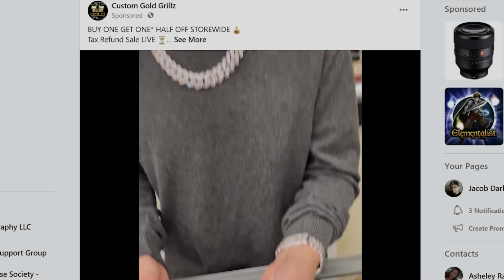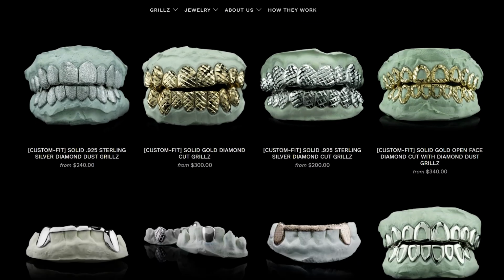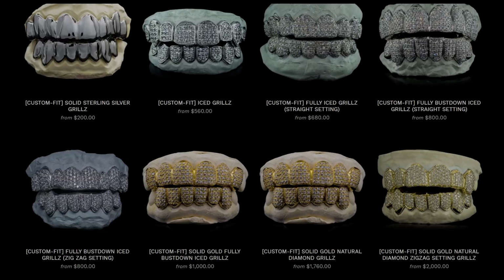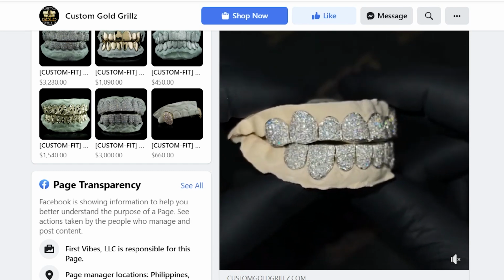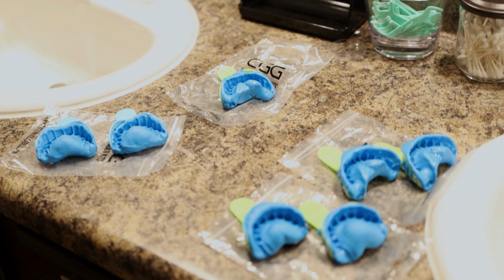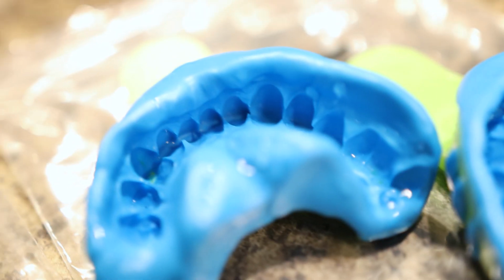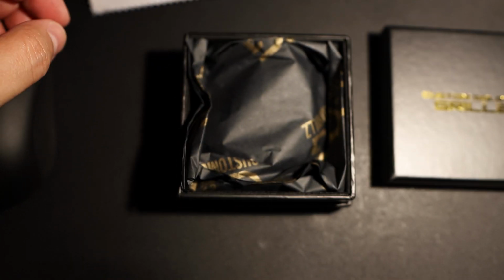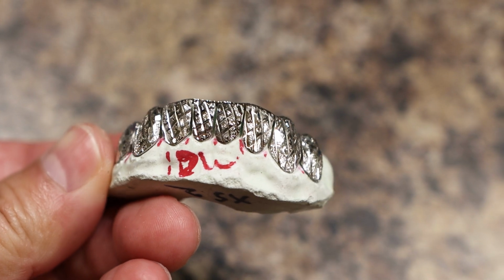CUSTOM GOLD GRILLZ | WHAT YOU NEED TO KNOW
Is Custom Gold Grillz a reputable company? Will I regret spending my money and will they grill pass my gold test? Find out today.

TIFQV9VPS4NITAZP